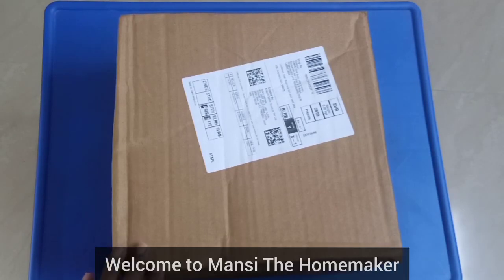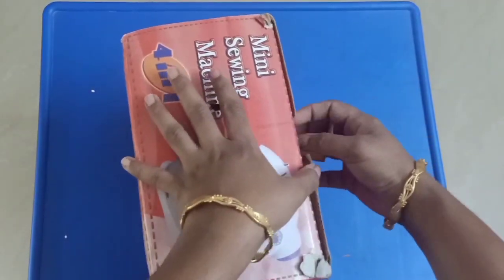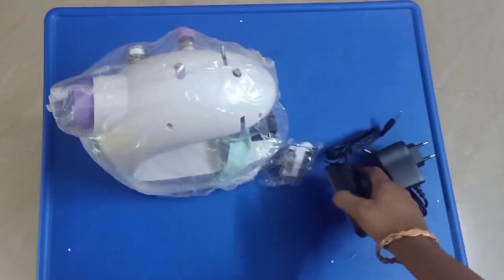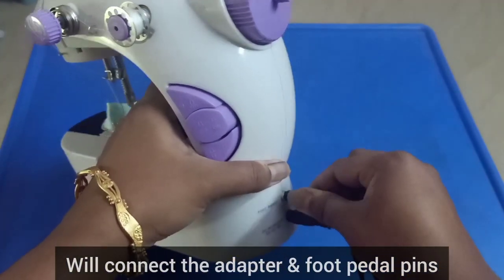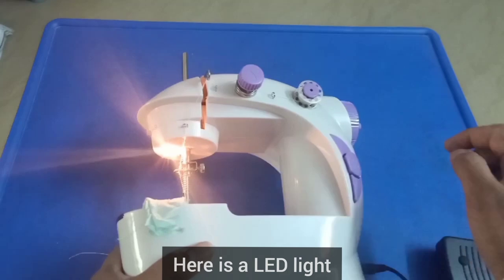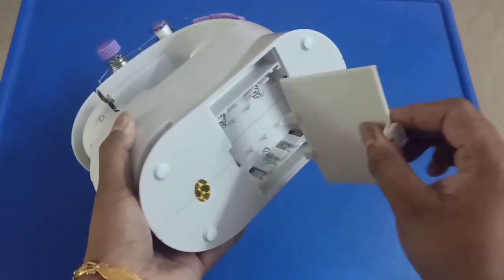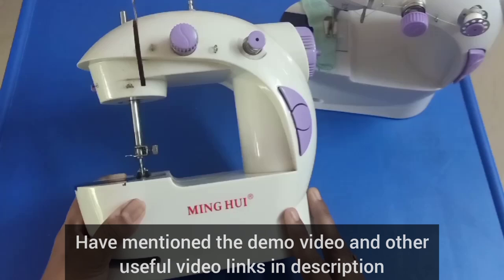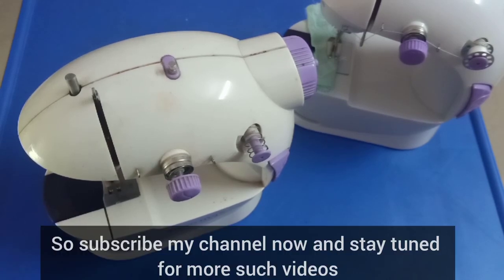Mini Sewing Machine Unboxing and First Impression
Mini Sewing Machine Unboxing - In this video, I'm going to unbox a new Mini Sewing Machine. As I'm using my old one for 6 years I recommend this machine to my friend. It's very useful for beginners to learn to stitch.

To buy this sewing machine
Mini Sewing Machine